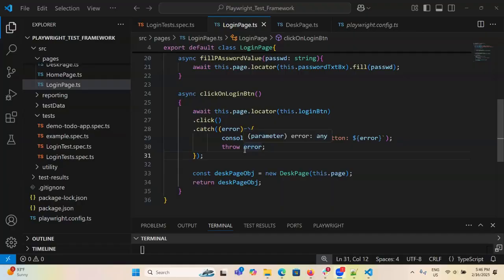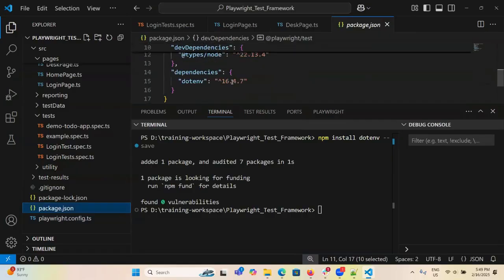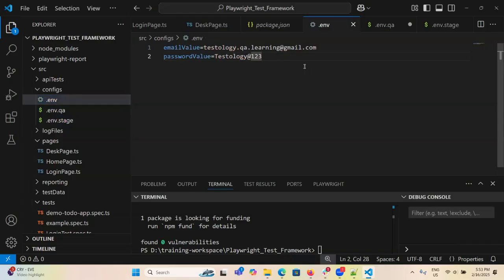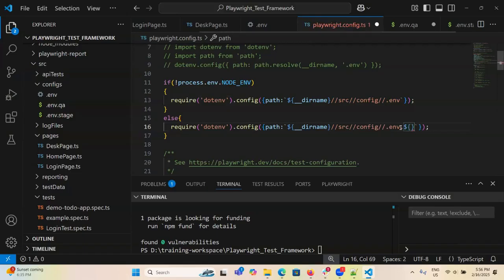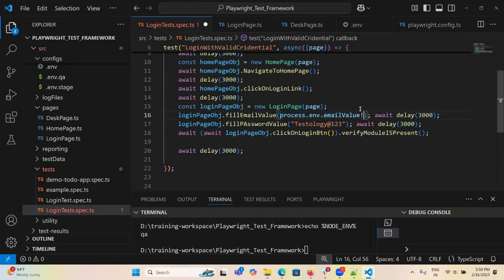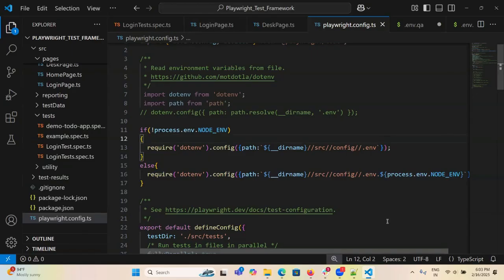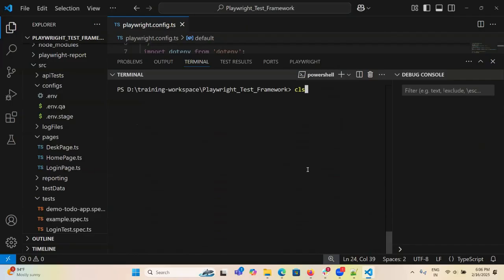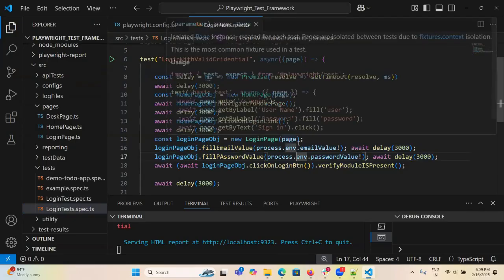Session#7 : Test Environment Setup